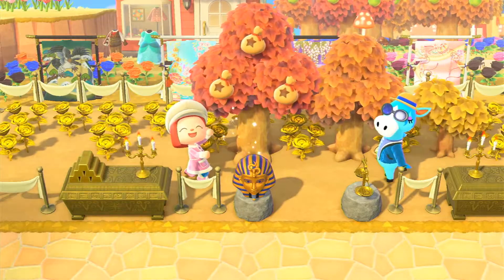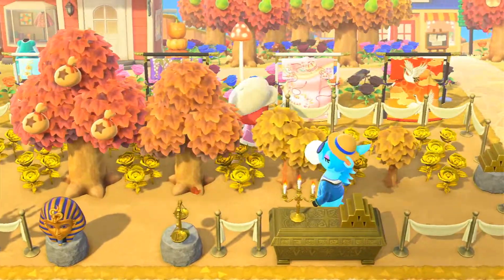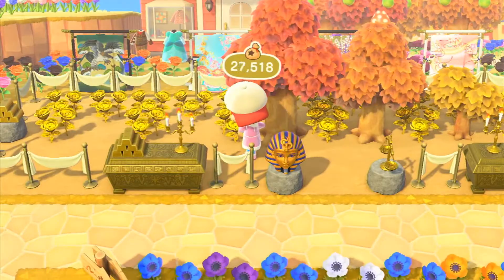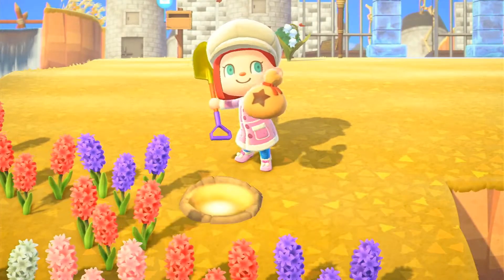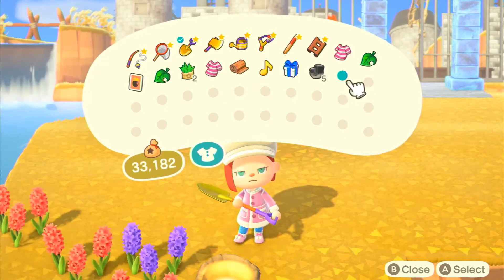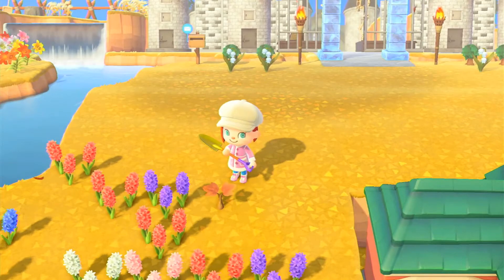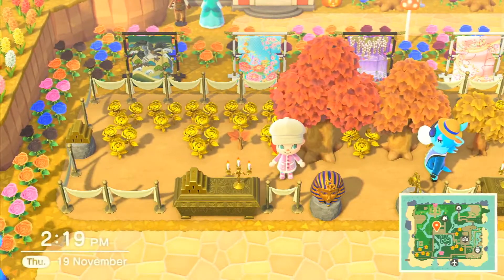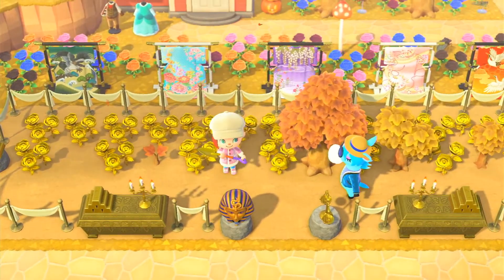Beginners Guide to Money Trees - Animal Crossing New Horizons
Hi Guys,

Welcome to my latest video. Its short and sweet, and hopefully covers the information beginners to this game may want to know to get the most out of their money trees!

As mentioned in the video please feel free to leave a comment if there are certain questions I didn't manage to answer and I'll happily do my best to help out.

Also if there are any topics your are unsure of leave a suggestion and I'll add it to my list of guide videos for the future!